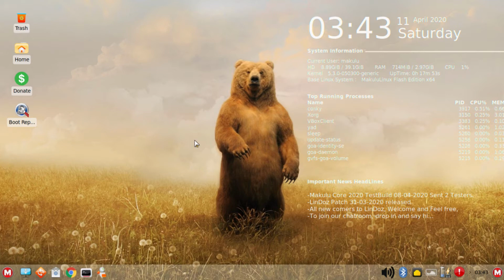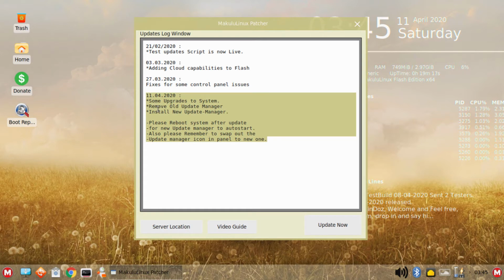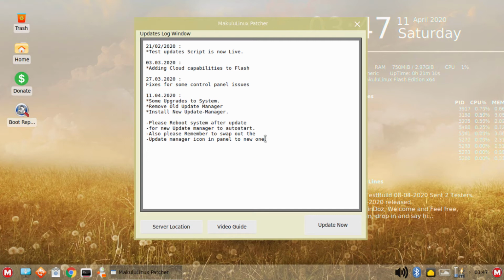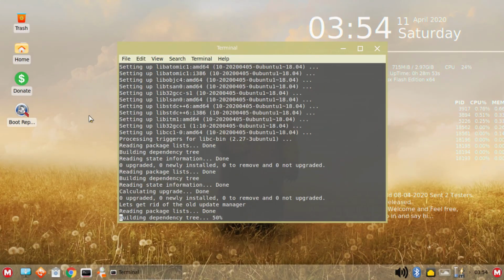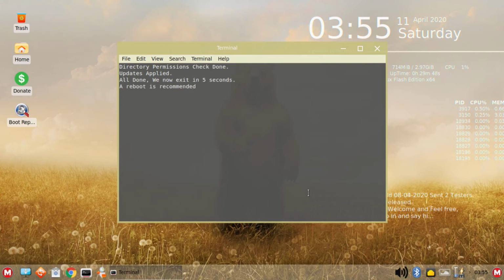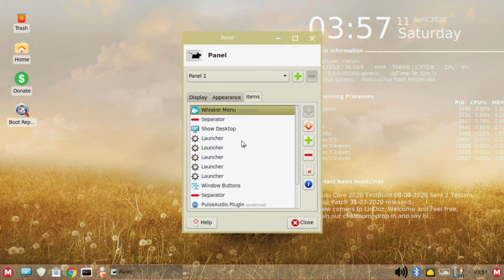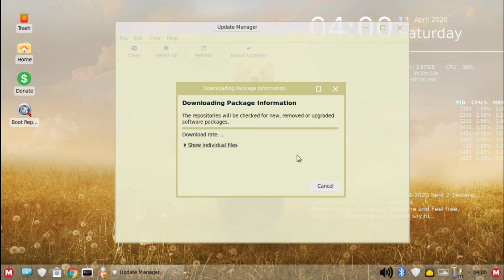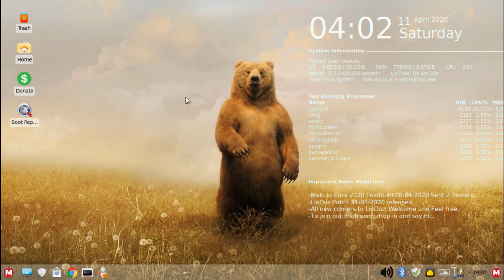Makulu Update Patch 11-04-2020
We have sent out an Important Patch to Flash and LinDoz users, its all automated, however, if any users are unsure how to proceed, watch this video. We show you how to patch as well as what is being patched.